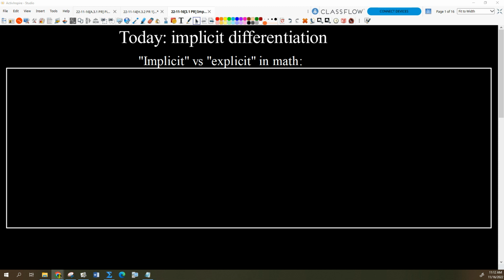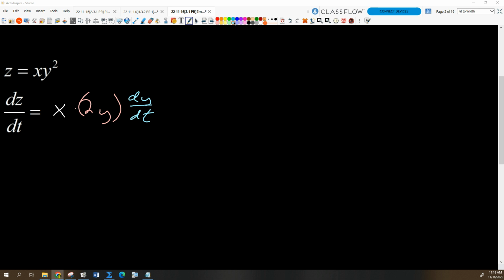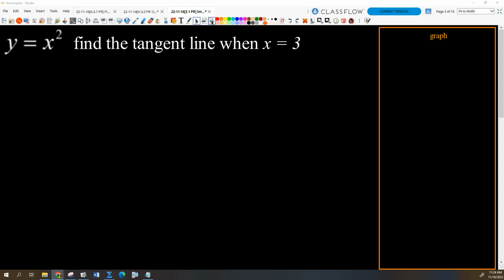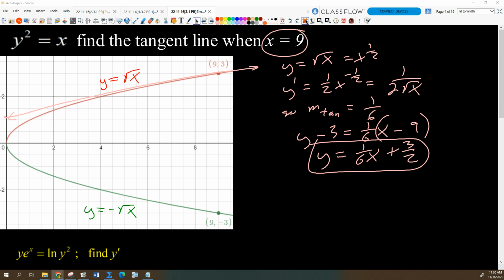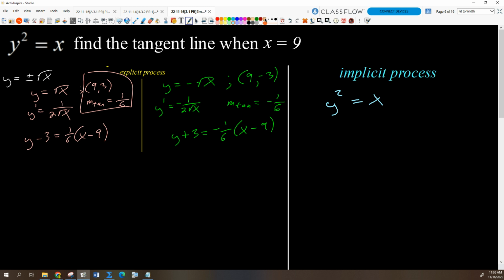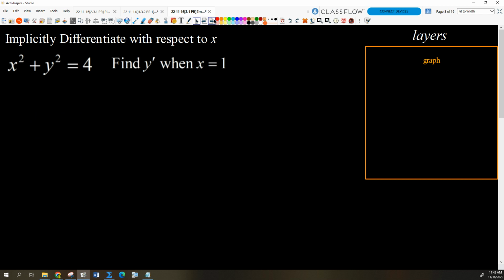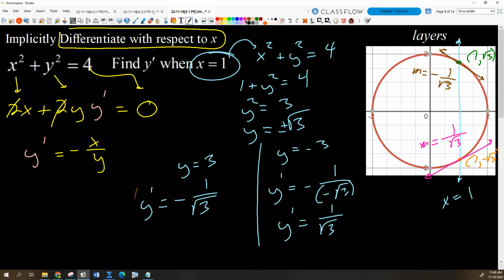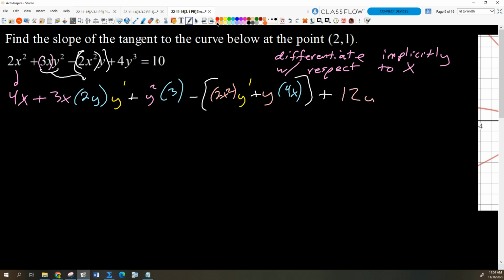22-11-16[3.1 PR] Implicit Differentiation p4